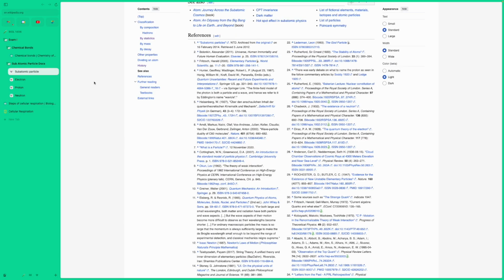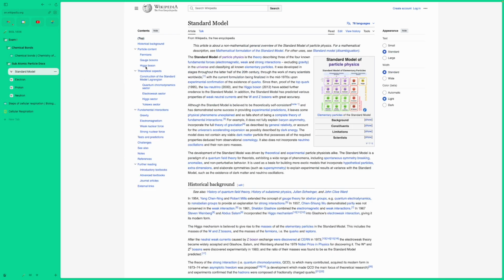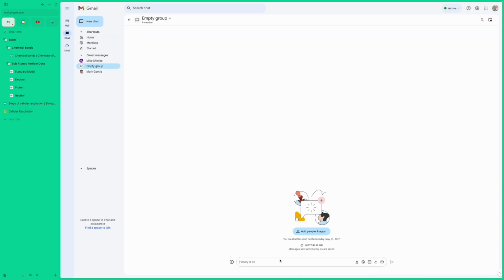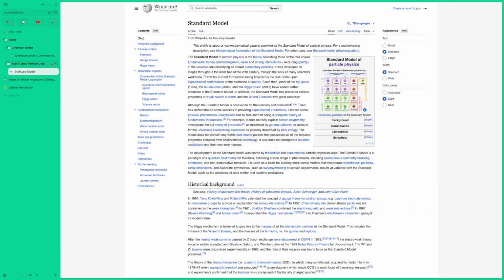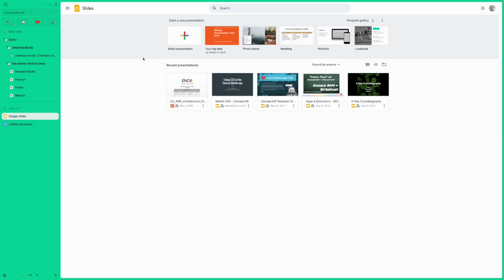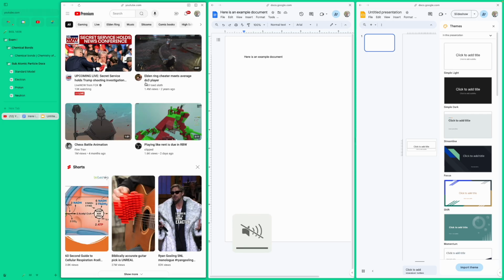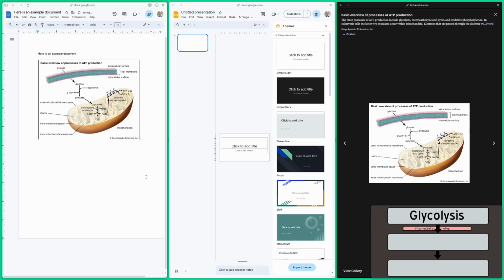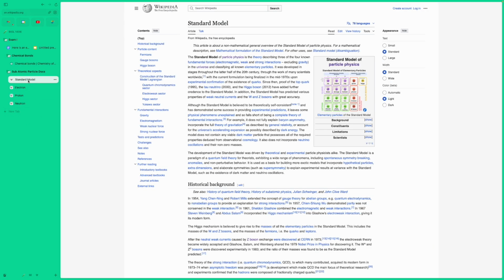Arc Browser and Student Success - Lecture 10 - Workflow Patterns and Additional Features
Welcome Student and Lifelong Learners to my Arc Browser lecture series. In this series, I aim to help student better understand the power of Arc Browser, and how it can be used to set them up for success in their academic life.

LECTURE 10
Now that we have the basics of Profiles, Spaces, and tabs in Arc, it's time to see how we can use those, and some of the other baked in features to create, save, share, and collaborate with others.

In this lecture, I walk through some of the additional features that Arc offers, like sharing space, quoting specific text and sharing it with others, and working between two or more tabs simultaneously, all within a single browser window and session.

By the end of this lecture, you should be an Arc guru, capable of getting your course spaces set up and running in streamlined fashion so that you are set up for success during your next semester at school.